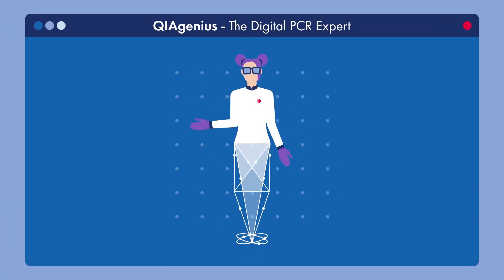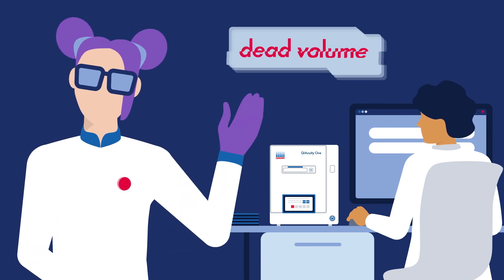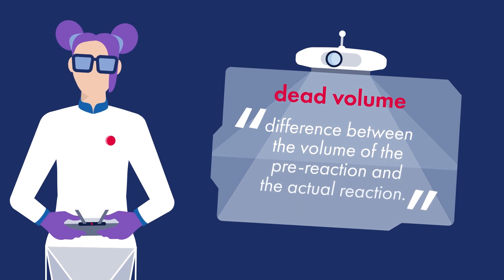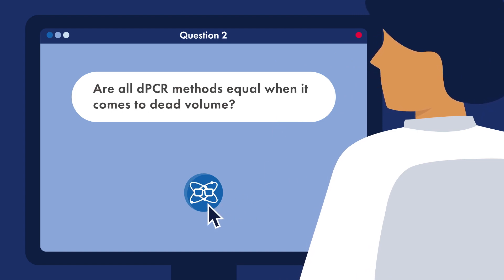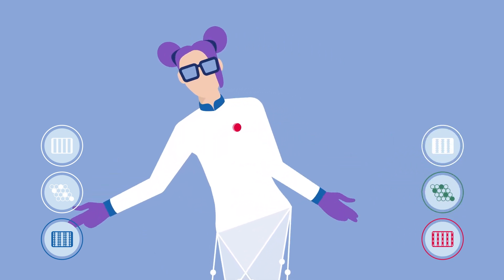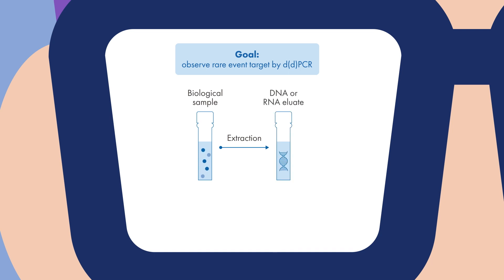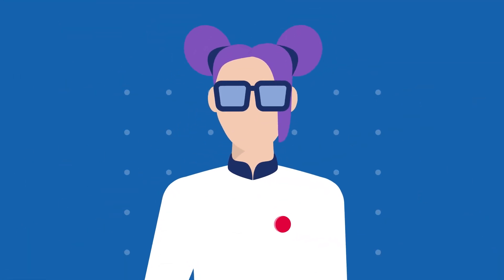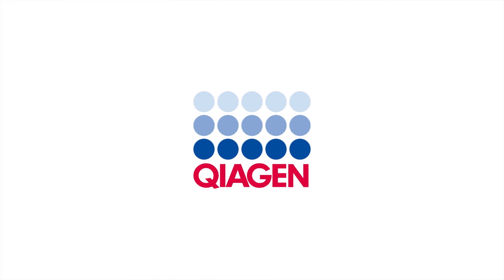QIAgenius - Top questions on dead volume in digital PCR answered by QIAgenius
QIAgenius, your digital PCR expert, answers your questions on dead volume in digital PCR.

QIAgenius addresses common concerns about the effect of dead volume on dPCR with specific examples. Find answers to these questions:

✔️ What is dead volume?
✔️ Why is dead volume so critical for digital PCR?
✔️ Are all dPCR methods the same when it comes to dead volume?

How about some more science on dead volume in digital PCR?
Check out this application note on how dead volume impacts sensitivity of digital PCR

Would you like QIAgenius to cover any other topics?